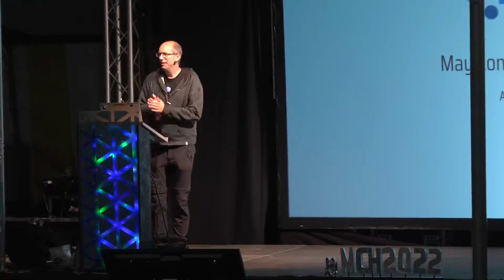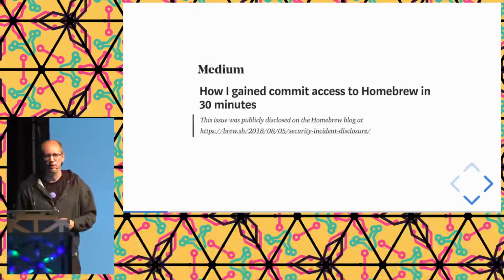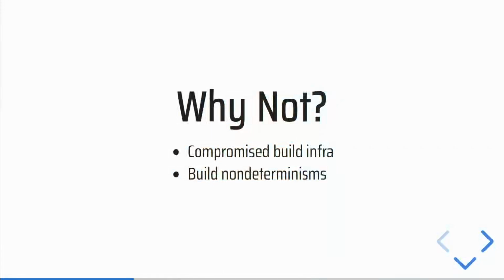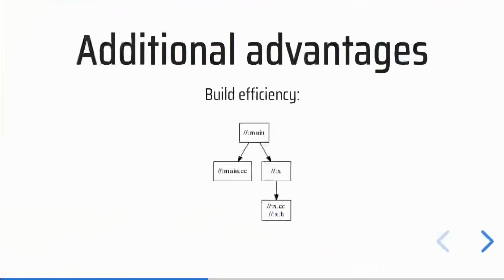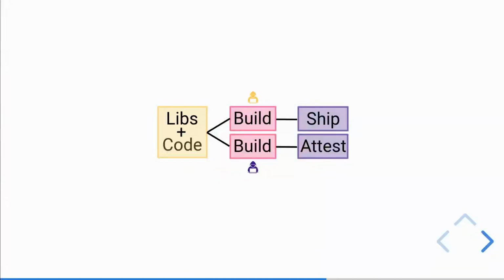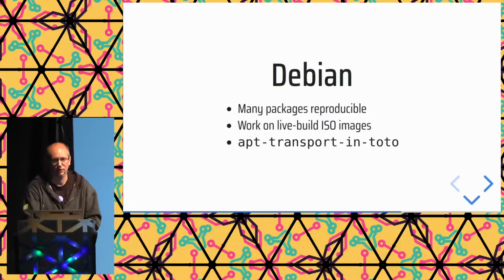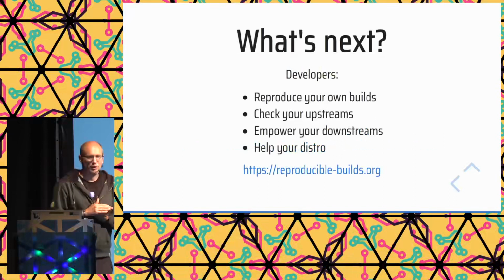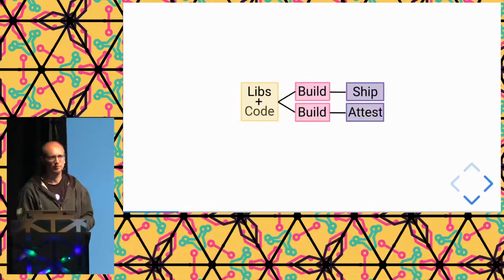Reproducible Builds for Trustworthy Binaries